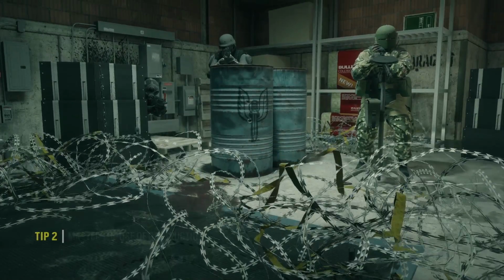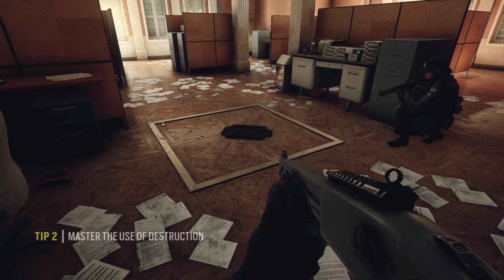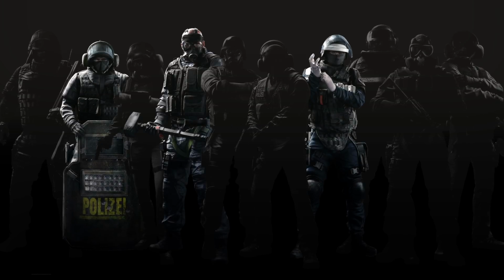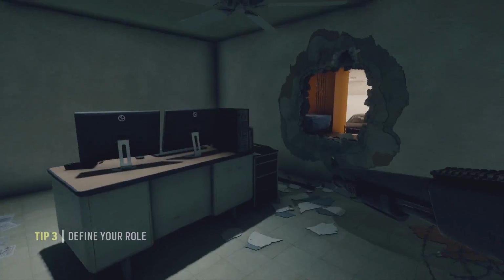Tom Clancy's Rainbow Six Siege -- Developer Tips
Development of Tom Clancy's Rainbow Six Siege is being led by Ubisoft Montreal. Inspired by real world counter-terrorist organizations, Tom Clancy's Rainbow Six Siege puts players in the middle of lethal close-quarters confrontations. For the first time in a Tom Clancy's Rainbow Six game, players will engage in sieges, a new style of assault where enemies have the means to transform their environments into modern strongholds while Rainbow Six teams lead the assault to breach the enemy's position. Tom Clancy's Rainbow Six Siege gives players unprecedented control over their ability to fortify their position -- by reinforcing walls and floors, using barbed wire, deployable shields and mines, and more -- or breach the enemies' using observation drones, sheet charges, rappelling, and more. The fast pace, lethality and uniqueness of each siege sets a new bar for intense firefights, strategic gameplay and competitive gaming.

Tom Clancy's Rainbow Six Siege also features a technological breakthrough that redefines the way players interact with a game environment. Leveraging Ubisoft Montreal's proprietary Realblast engine, Tom Clancy's Rainbow Six Siege incorporates procedural destruction that is realistic and unscripted, meaning the environment reacts authentically, distinctively and dynamically, based on variables like the caliber of bullets or the amount of explosives used. This advance allows players to leverage destruction in meaningful ways. Walls can be shattered, opening new lines of fire. Ceilings and floors can be breached to create new access points. This ability to modify the level design in real time enables players to create new gameplay opportunities directly within the game level.